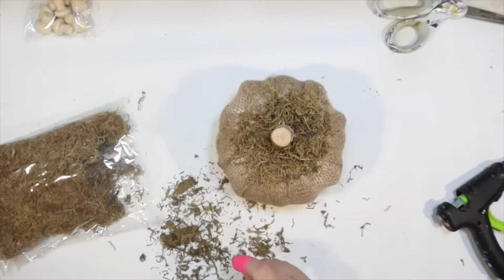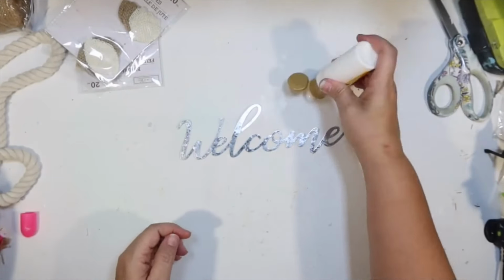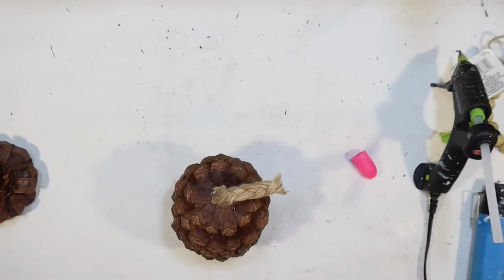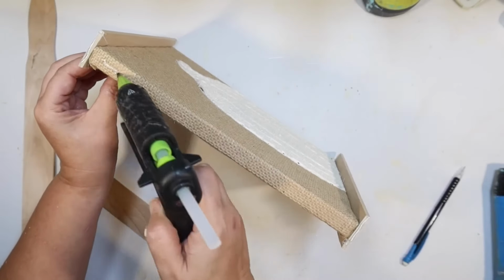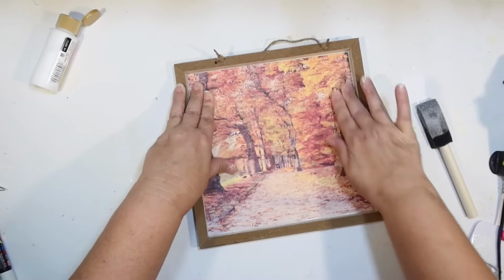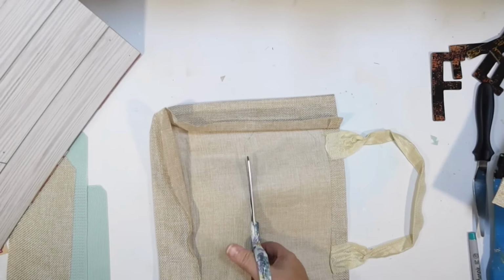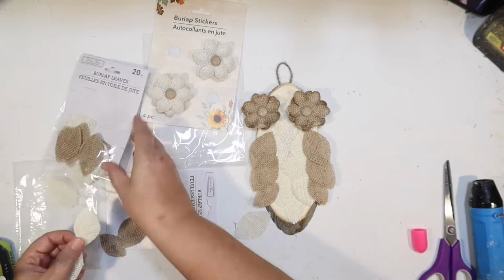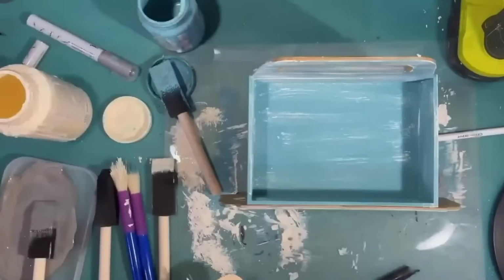🍂 20 Fall Dollar Tree DIYS! Autumn Home Decor Crafts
Let’s Craft 20 FALL Dollar Tree DIYS for a cozy Autumn decor.
Best Fall Dollar Tree DIYS include:
00:00:38 Burlap & Mushrooms Fall Pumpkin Dollar Tree DIY: Foam pumpkin goes cottagecore with burlap, moss, and tiny wood mushrooms!
00:07:54 Sunflower & Pumpkin Fall Pumpkin Sign Dollar Tree DIY: using a Dollar tree wood pumpkin sign, fall napkin, mod podge, fall ribbon and a sunflower.
00:14:30 Burlap Pumpkin Wreath Dollar Tree DIY using a wire wreath form, burlap roll, lambs ear, rope and a galvanized metal Welcome word.
00:26:54 Wood & Burlap Stenciled Pumpkin Sign DIY using dollar tree craft wood, burlap, a wood pumpkin sign, stencil, lambs ear and a burlap flower.
00:34:40 Fall Tray Dollar Tree/Dollar Spot DIY using a Target sea grass tray and fall mushroom filler.
00:35:07 Pine Cone Pumpkin Dollar Tree DIY using a pumpkin, pine cones and a felt fall leaf.
00:46:00 Fall Leaf Pumpkin Dollar Tree DIY usng a foam pumpkin, faux fall leaves & wood stem.
00:58:12 Burlap & White Pumpkin Canvas Dollar Tree DIY Dupe using a dollar tree burlap canvas and a paint stirrer stick frame.
01:05:54 Grateful Fall Sign Dollar Tree DIY using a fall grateful sign with lots of dollar tree hacks to make it so beautiful. Includes burlap fall leaves, lambs ear and a wood pumpkin ornament.
01:12:19 Fall Scarecrow Pillow Dollar Tree DIY Dupe using a faux burlap bag, paint and pillow fluff.
01:22:45 Fall Trees Wall Art DIY (printable below) using cardstock and a dollar tree wood sign.
01:26:03 Pine Cones & Glass Pumpkin DIY using a dollar tree glass globe, pine cones, wood stem, acorn and twine.
01:31:23 Fall Sunflower Flower Box Dollar Tree DIY using a wood crate box, fall stencil, hello fall wood word, foam, and sunflower, pumpkin & pine cone floral picks.
01:37:39 Fall Burlap Pumpkins Sign Dollar Tree DIY using a fall sign, faux burlap bags, mint green placemats. twine and a burlap fall leaf.
01:50:57 Autumn Flower Market Sign Dollar Tree DIY (printable below) using cardstock, a sunflower and a wood sign,
01:54:32 Burlap Leaf Fall Wreath & Sign Dollar Tree DIY using a metal wreath form (single), burlap fall leaves, a fall sign, blue ribbon and a pumpkin.
02:01:28 Fall Burlap Owl Dollar Tree DIY using a wood slice, burlap leaves, burlap flowers and a burlap leaf.
02:06:29 Burlap Fall Book Stack Dollar Tree DIY (SVG below) using a fall book stack, faux burlap bags and gold metallic cricut vinyl.
02:13:46 Coastal Acorn Wood Box Dollar Tree DIY (printable below) using removable wallpaper, a wood acorn box and diamond mesh stickers.
02:17:15 Little Blue Truck Bed Dollar Tree DIY using a dollar tree truck sign, a wood crate box, mini pumpkins and wood jenga blocks.

Which Dollar Tree Fall DIY was your favorite?